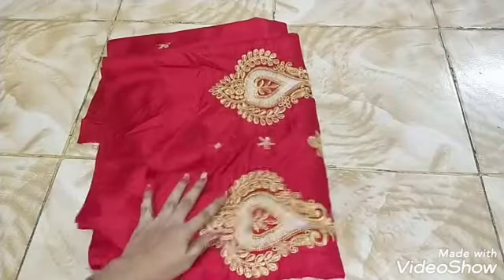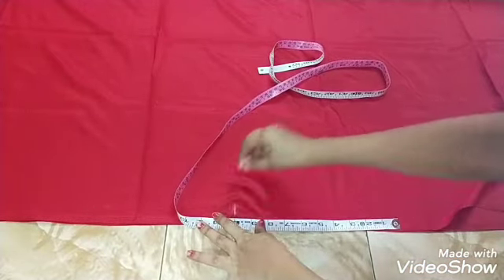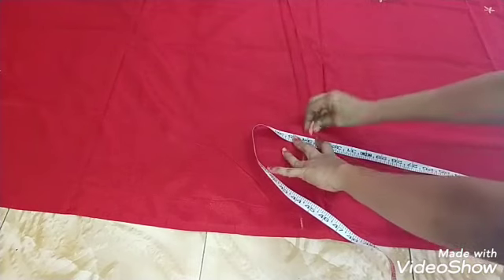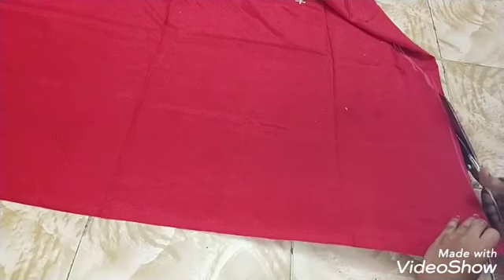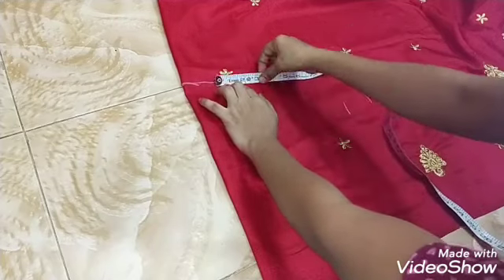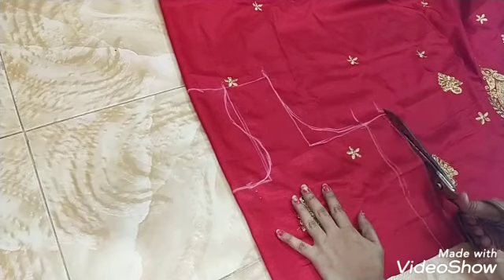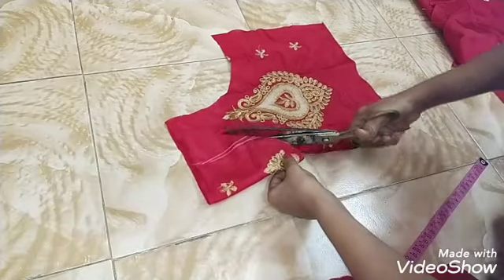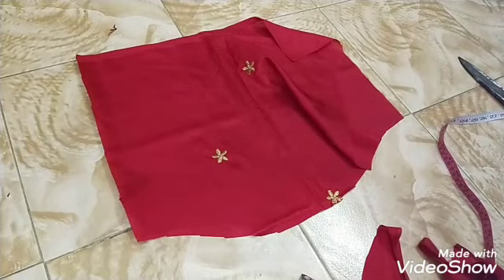How to convert old saree into long kurti/ cutting and stitching /easy method in tamil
How to convert old saree into long kutti cutting and stitching in tamil